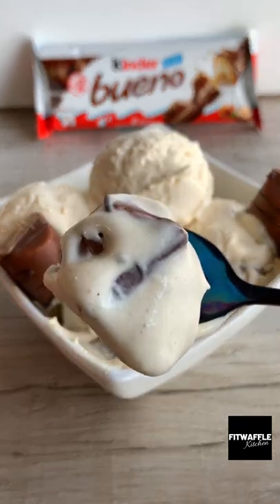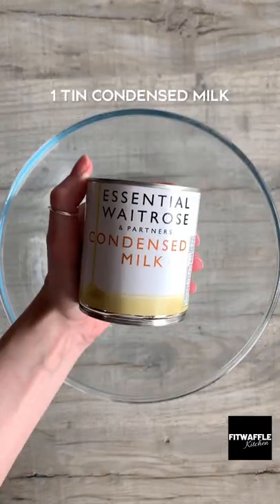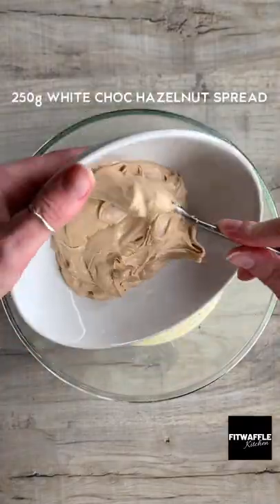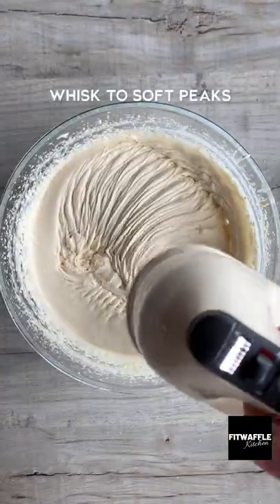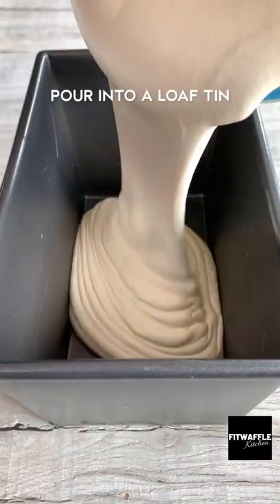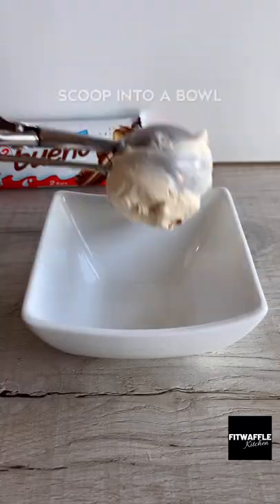Kinder Bueno Ice Cream! Recipe tutorial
How to make a Kinder Bueno Ice Cream!

Check out this Kinder Bueno Ice Cream Recipe! Simple and fun ice cream recipe for those summer days!